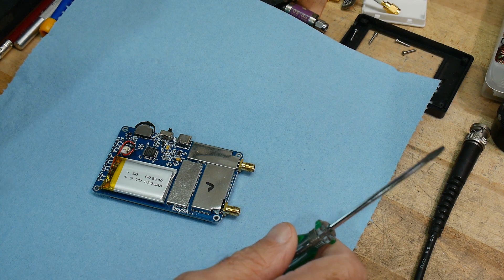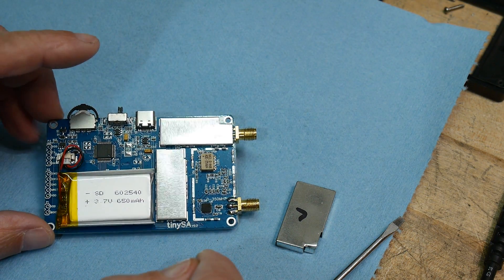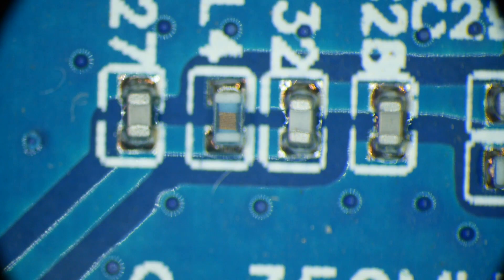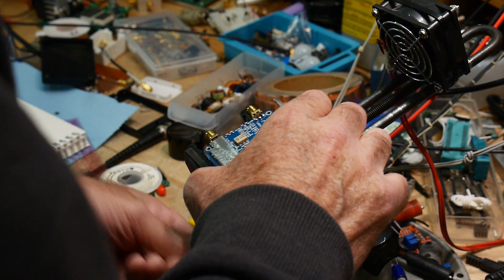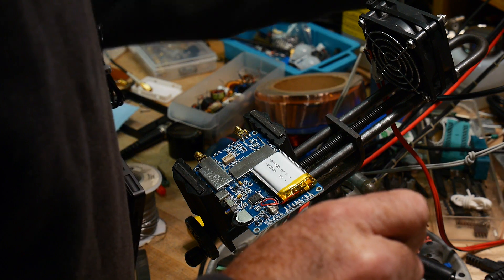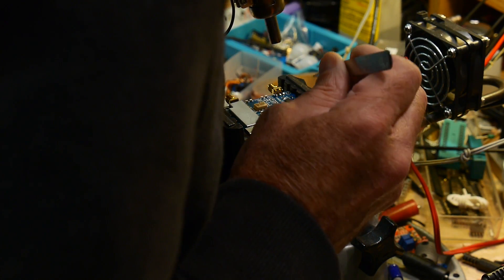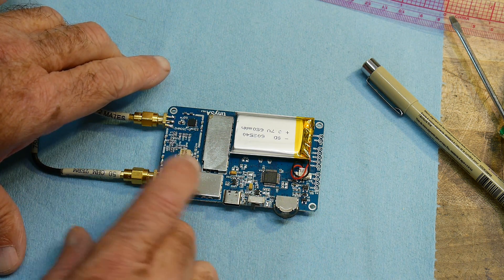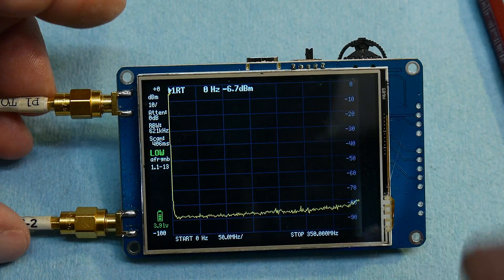596b TinySA Failure Analysis and Attempted Fix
Episode 596b
While I wait for my replacement, I decided to try and fix the one I have. I replaced the attenuator chip on the TinySA to see if I can fix it.